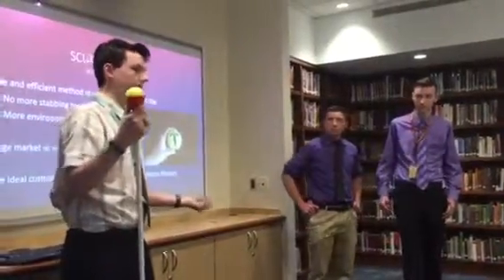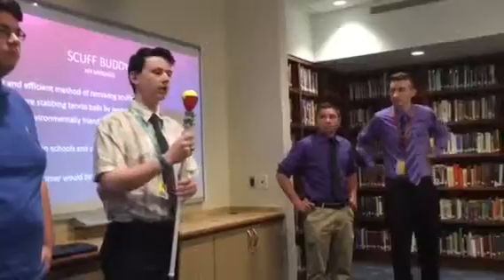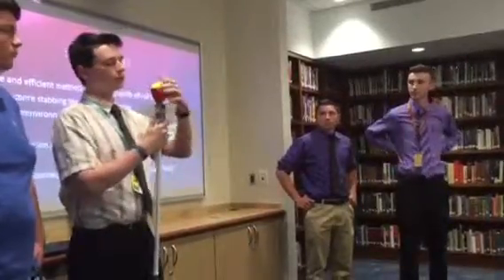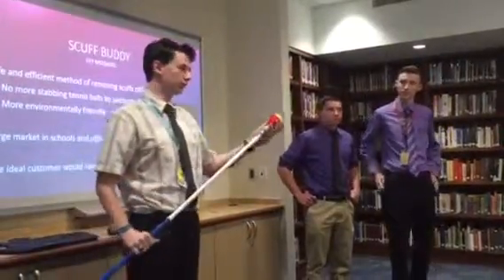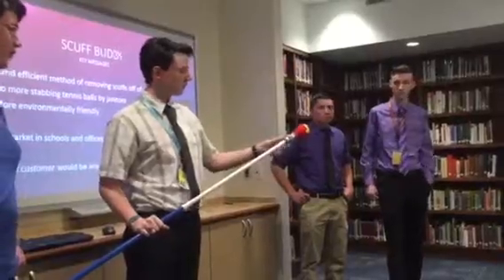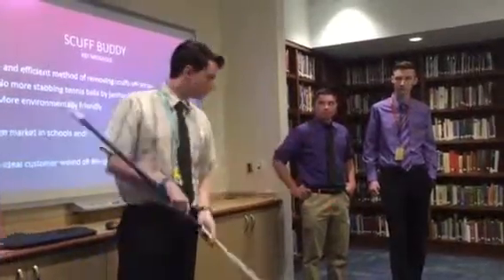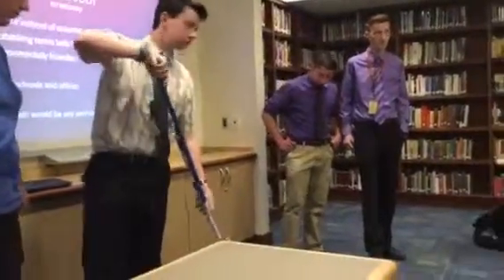Salesianum Shark Tank-themed Competition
Scuff Buddy2